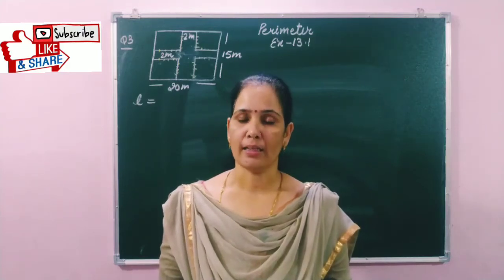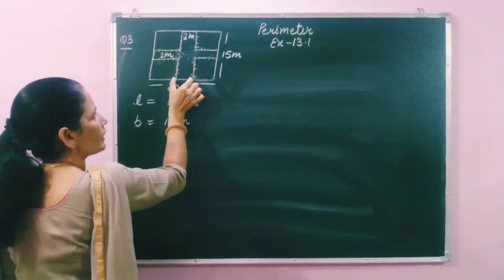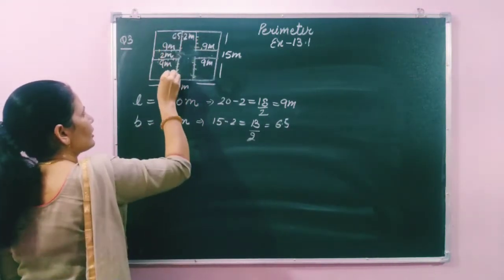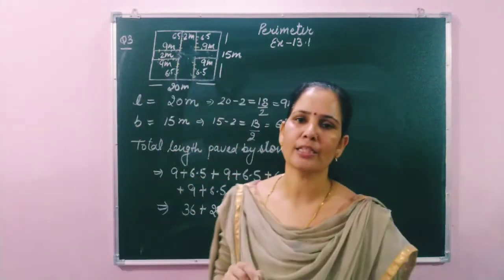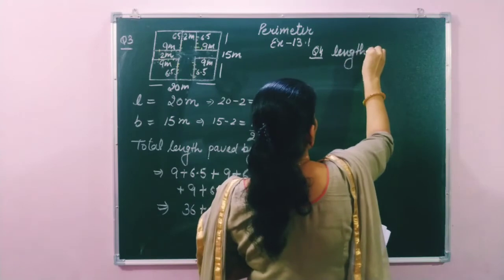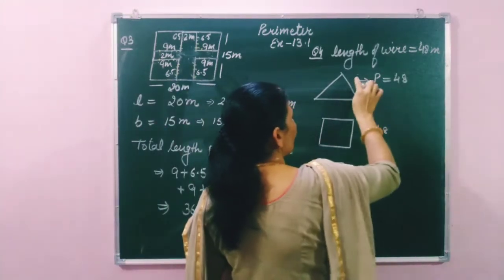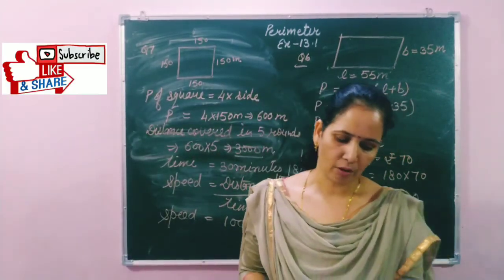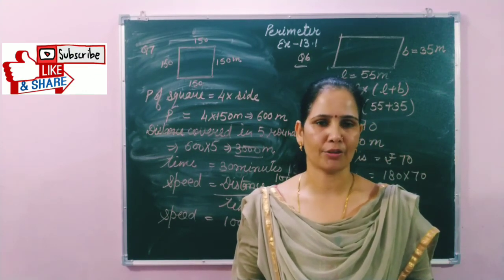Perimeter of Irregular and Regular figure class-6